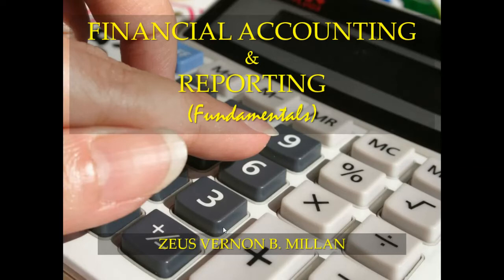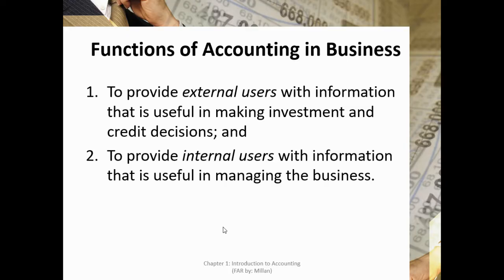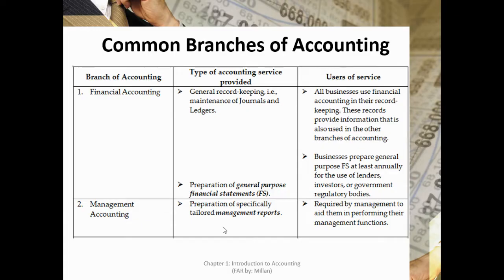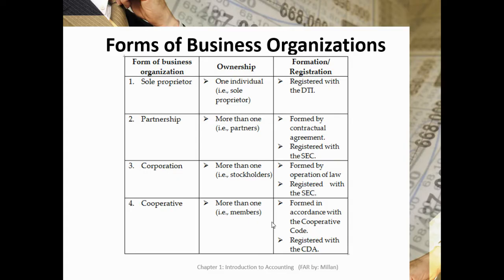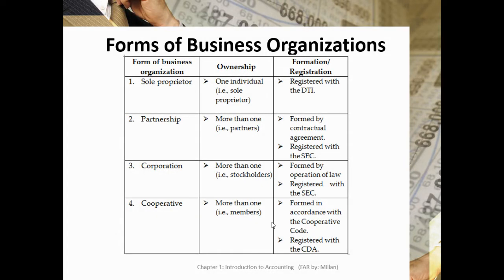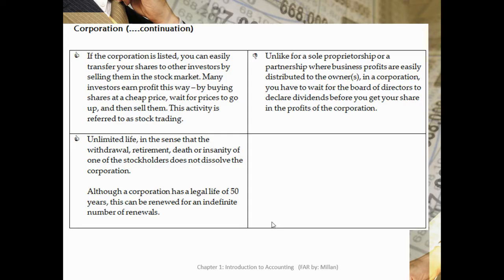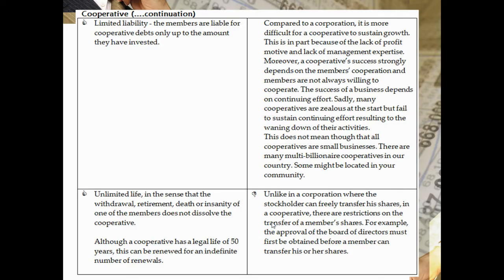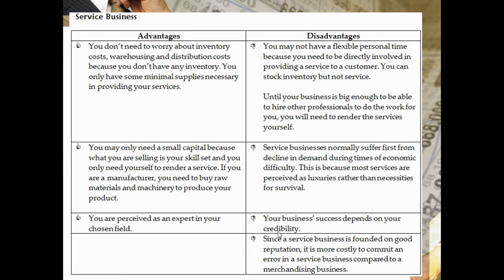1 Introduction to Accounting